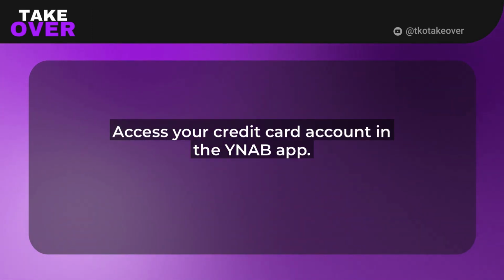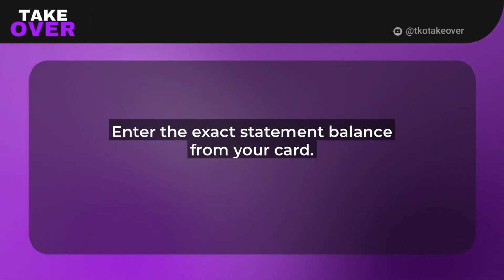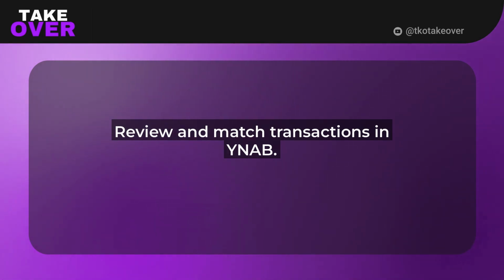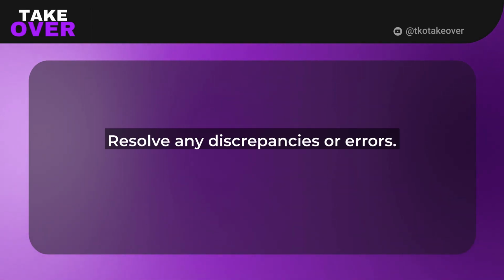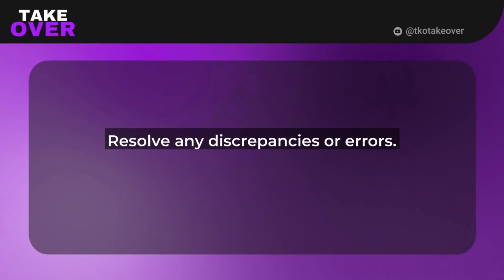How to reconcile credit card in ynab